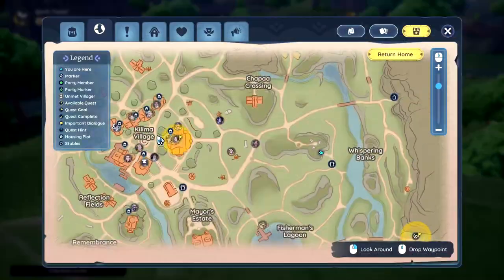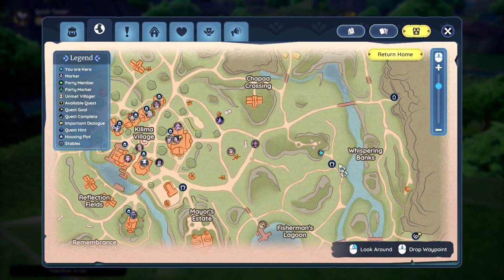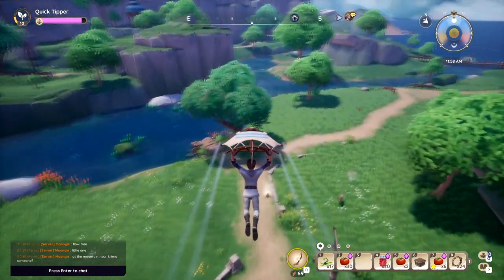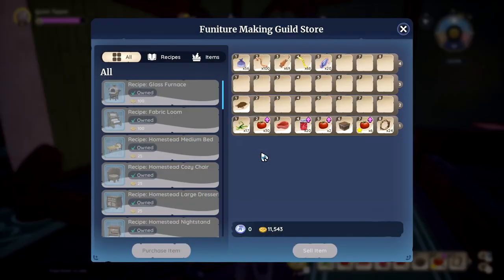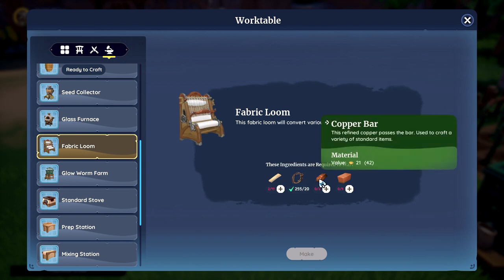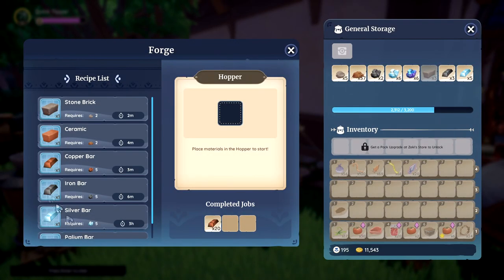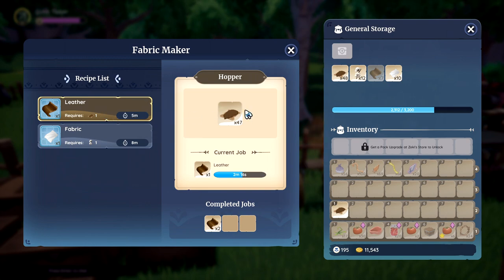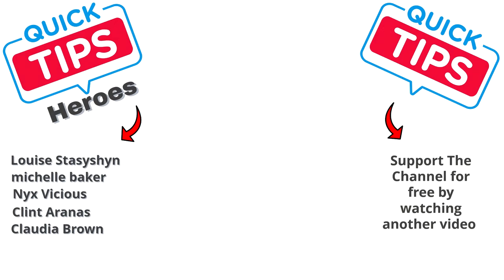How to Make Leather in Palia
What you need to do to make leather in palia. A Guide and location for leather in palia.

0:00 - Intro
0:08 - how to make leather in palia